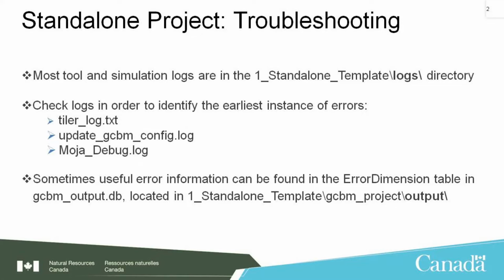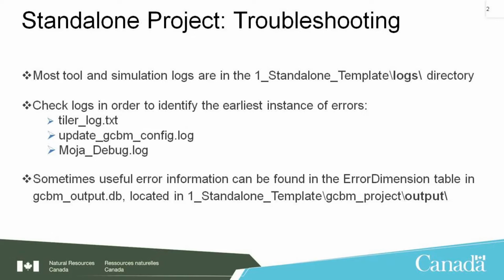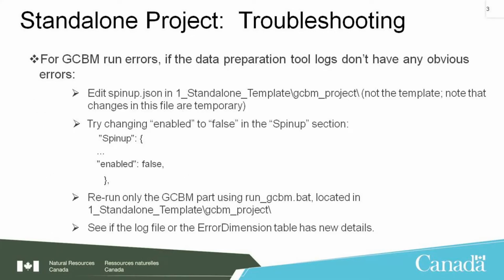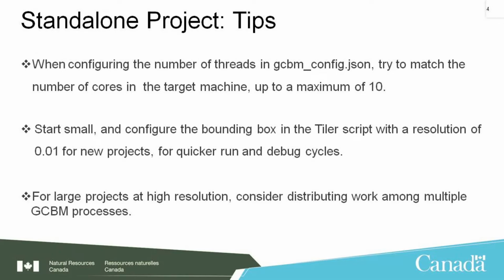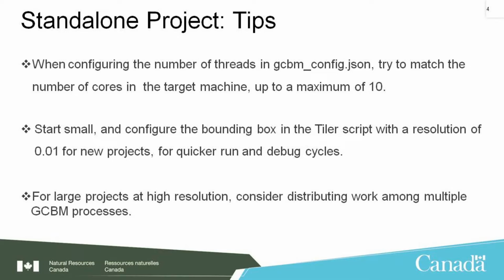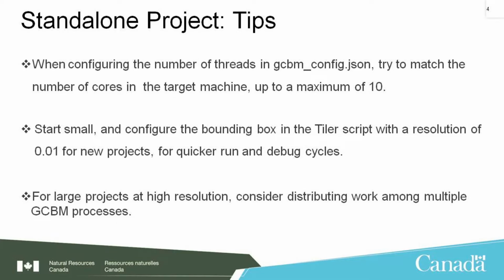Introduction to the Generic Carbon budget Model (GCBM): 10.Troubleshooting & advanced installation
An introduction to the Generic Carbon Budget Model (GCBM) developed by Natural Resources Canada, including information on troubleshooting tips and advanced installation.